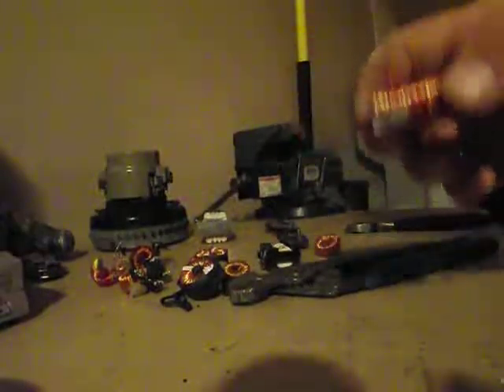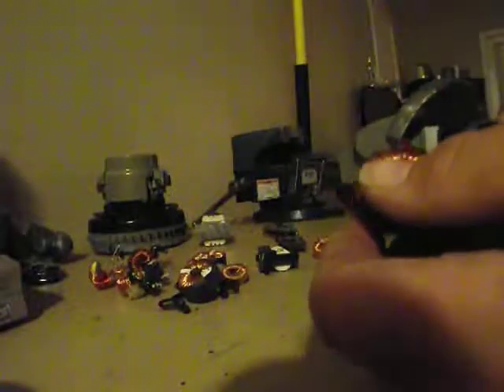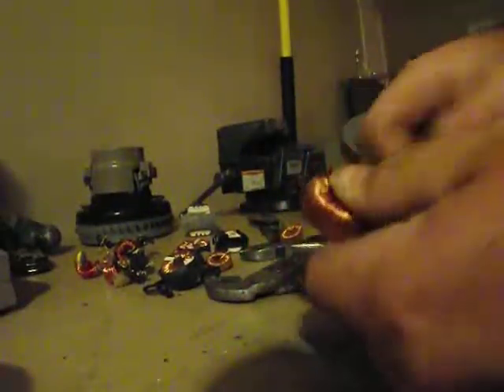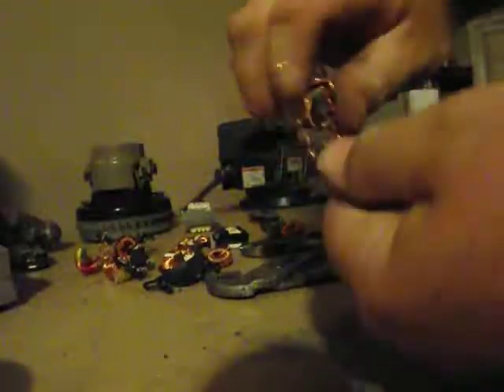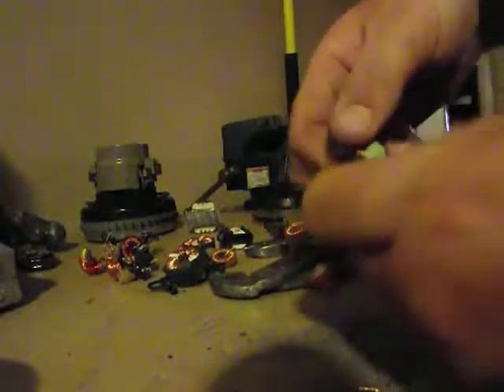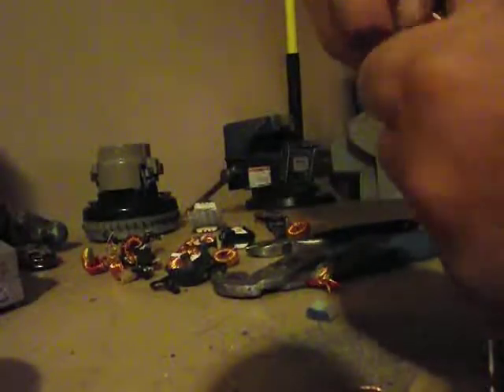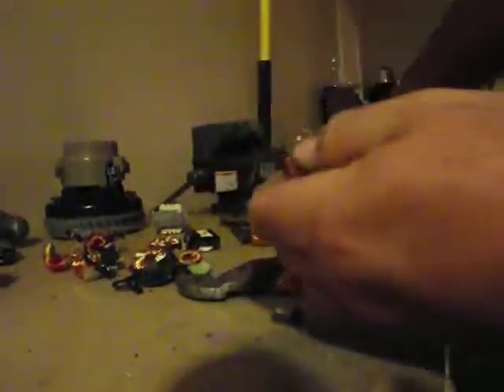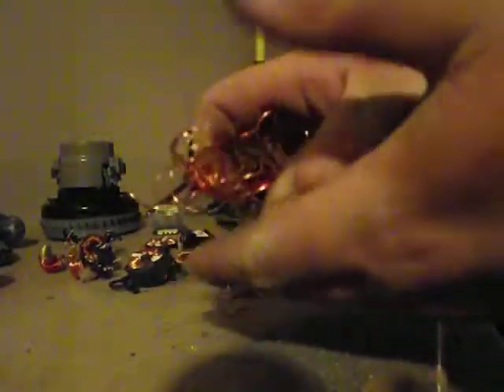More copper from electronics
Even the smallest thing can give you copper to sell.